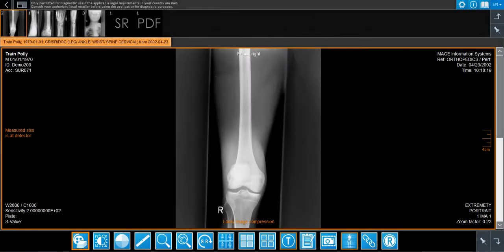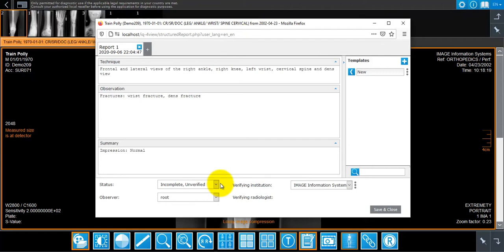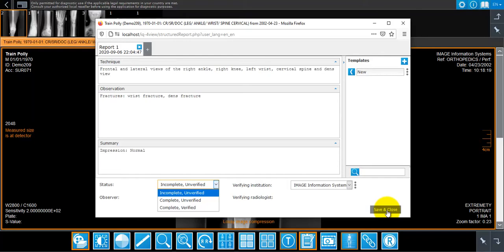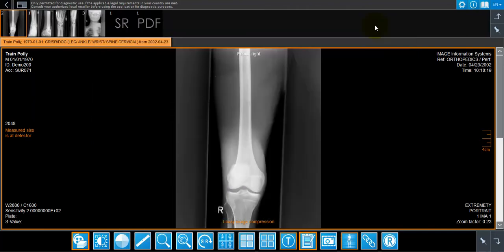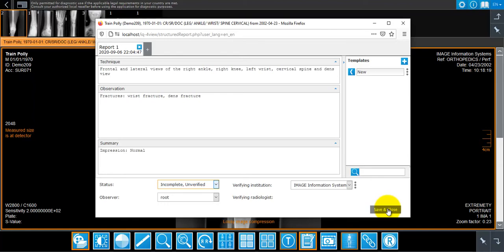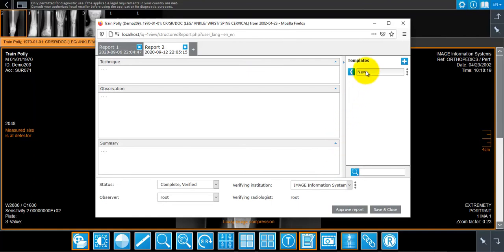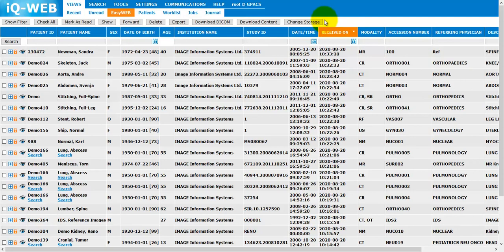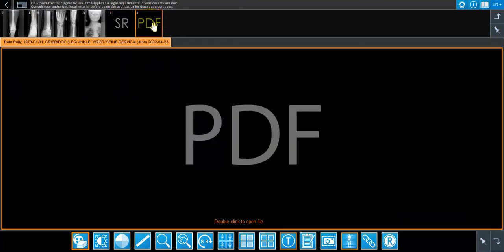iQ-4VIEW: Structured Reports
One of iQ-4VIEW’s brand-new features is the fully redesigned web-based report editor which gives junior and senior radiologists more flexibility and ease of use when creating reports remotely or onsite. Check out how iQ-4VIEW fosters faster reporting by watching our new video. Enjoy!